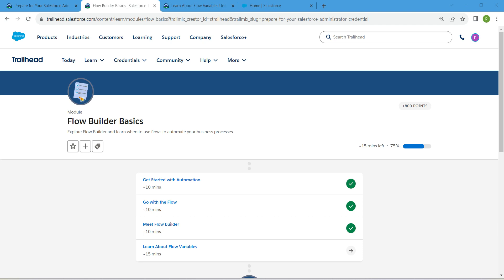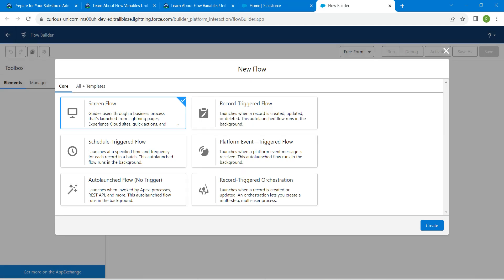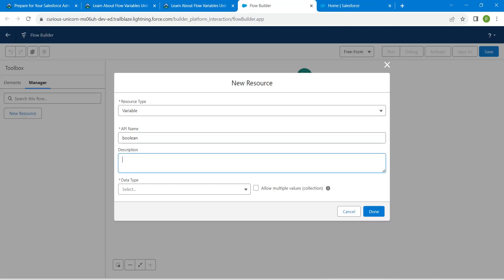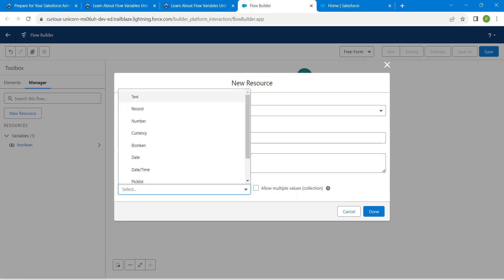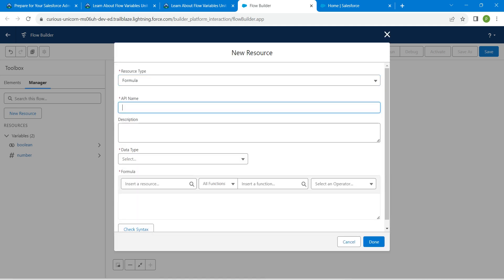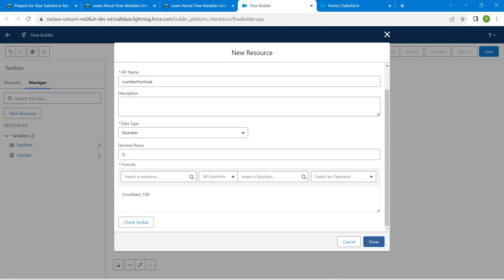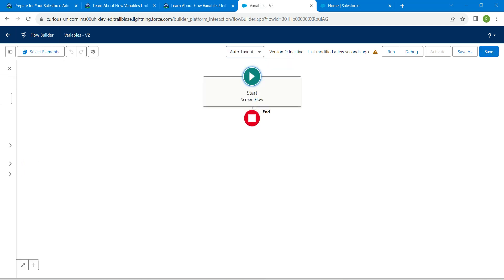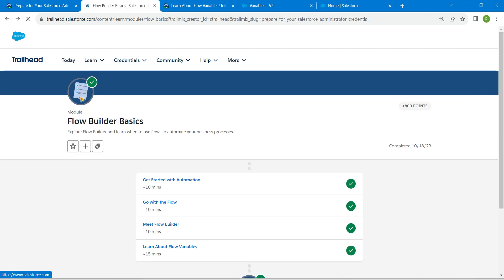Learn About Flow Variables || Flow Builder Basics || Challenge 4